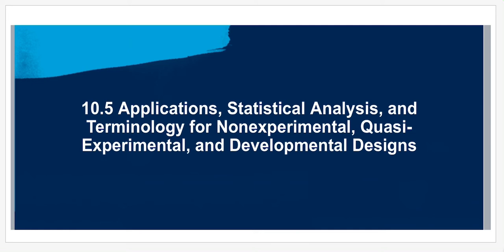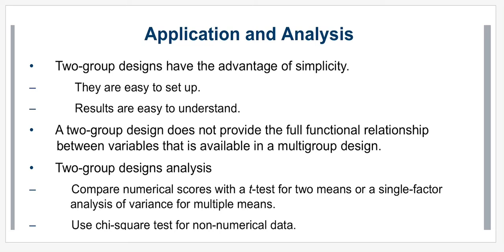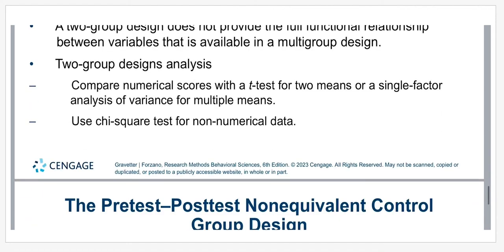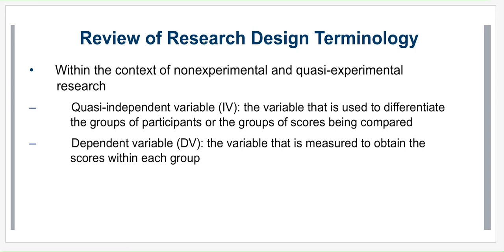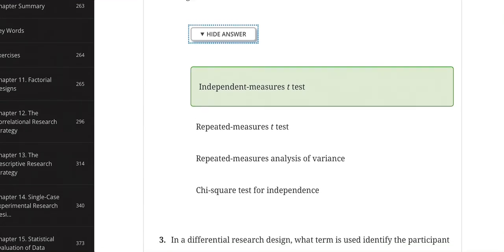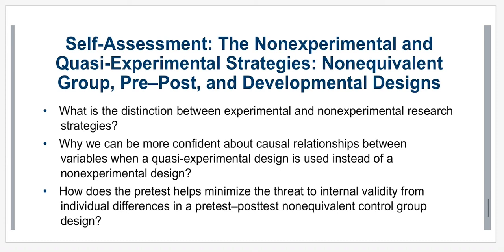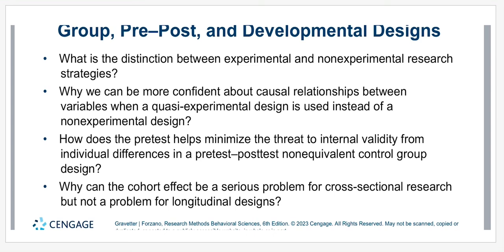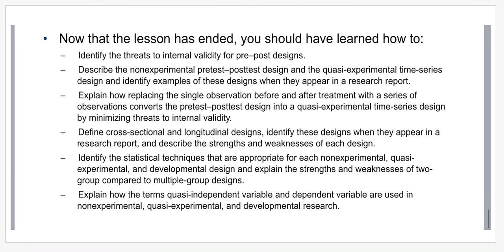Chapter 10.5 walk-through (PSYC244)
PowerPoint walk-through of the last section of Chapter 10 (Applications, Statistical Analysis, and Terminology for Nonexperimental and Quasi-experimental, and Developmental Designs).